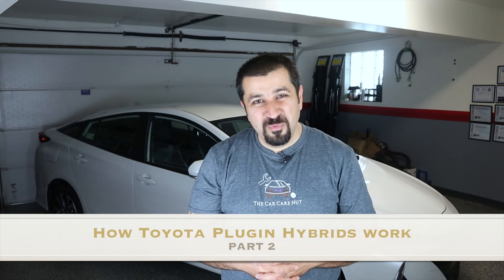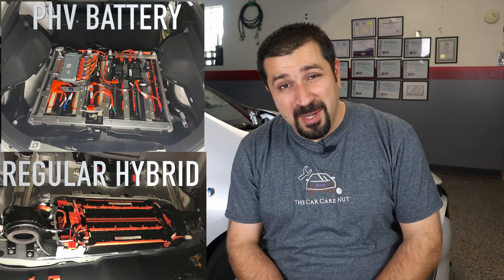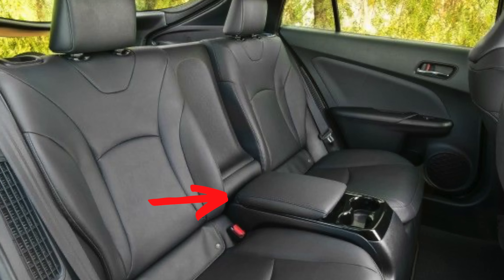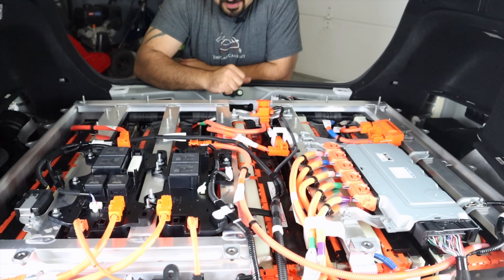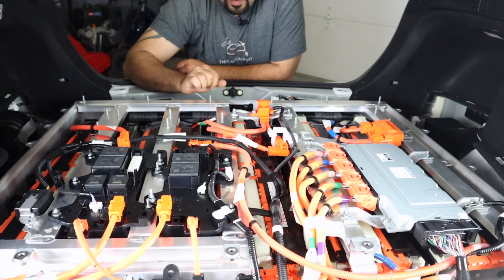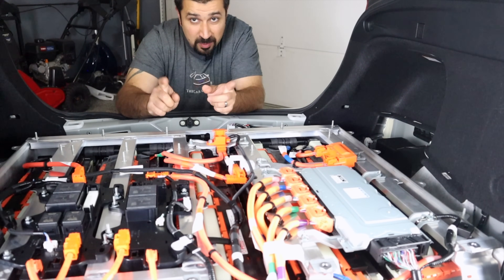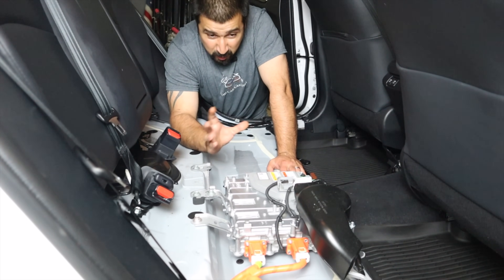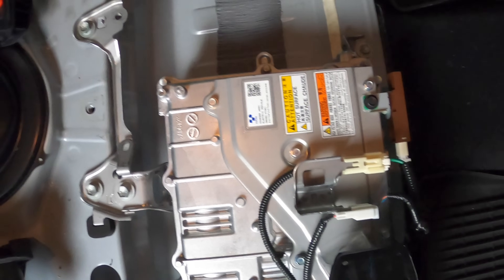Toyota plugin Hybrids. Are they any good? Battery and charging review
Are Toyota plugin hybrids good? How do they work? In part two we'll check out the battery and charging.

A Toyota master diagnostic technician explains How Toyota plugin hybrids work. In this video we'll focus on the High voltage battery and Charging of the Prius Prime in a simple easy to follow format.

Welcome to part 2 of my series on Toyota Plugin Hybrids! In this video we'll follow the progression of the standard 4th generation 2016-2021 Toyota Prius into the Toyota Prius Prime Plug in Hybrid.

I'll cover what had to change in order to accommodate the huge battery that sits in the back of the Prius Prime and robs all the storage space in the back. Starting with the carbon fiber hatch. The lack of the 5th seat in 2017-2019 models. Then the odd shape of the rear glass.

Also I will cover a frequently asked question about charging and which charge you should get. The simple answer is NONE! On Toyota plug in Hybrids you are limited by the on board charger. This is not a Tesla, You can either charge them with 120V or 240V on models capable. No DC Fast charge is possible or allowed.

On the battery we'll cover the basic construction in simple terms, Also we'll talk about the cooling and heating of the battery. I'll take you on a tour of the battery components as well.

I'll also show you the on board charger and some additional information on charging like the importance of charging schedules and information on the charging cable like what is the box that's in the charging cable and the life span of the charging cable.

In this video we're mostly covering information on the Prius Prime. In the following video in this series We'll cover the world's second most complicated car HVAC system!

If you are new the channel, Welcome first! Please find the series on how hybrids work as it will help you navigate this one easier Here:

Find part one of this series covering the changes from a hybrid to a plug in hybrid focusing on the transmission planetary gear set here:

0:00 Intro
0:57 Battery Overview
4:32 Battery Tour
11:35 Charging Information
14:02 Charger Tour